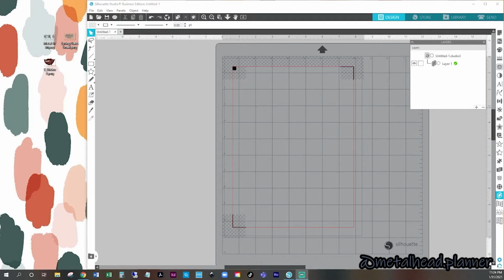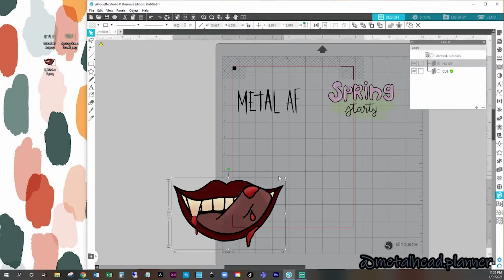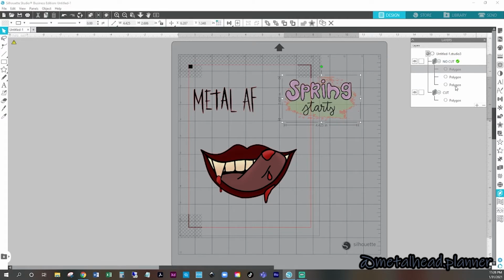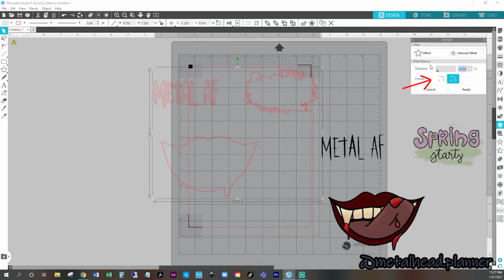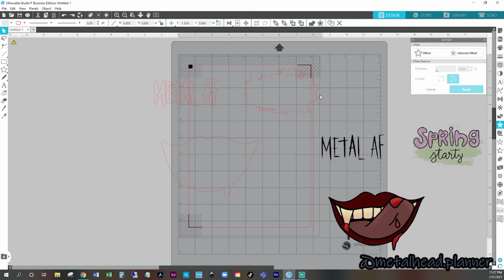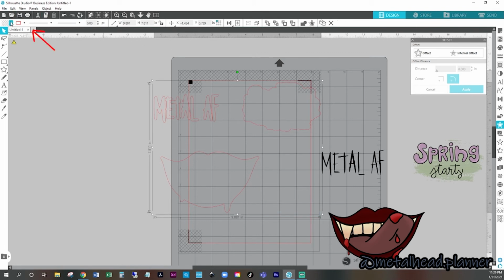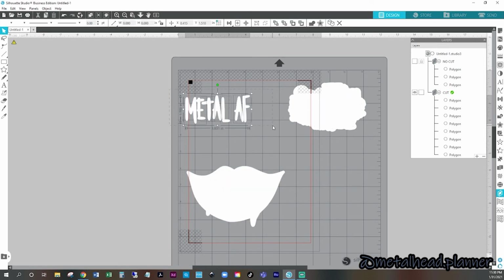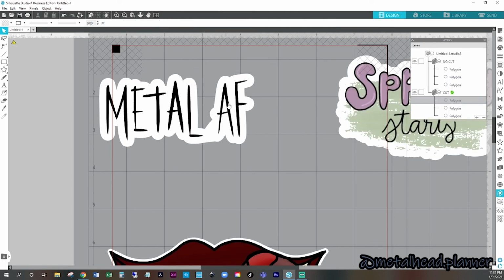How to Create Borders in Silhouette Studio | Stickers How To | Sticker Shop Tips | Offset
Here is a quick tutorial on how to add borders around your images in Silhouette Studio. I go over the basics, examples of intricate designs, and how to do multiple items at once to save time. I also talk about creating layers to make your work easier.

The version in this tutorial is the Business version, so it may not apply completely to the free version. You can download the free version (with limited capabilities) at:

Let’s Connect!
Etsy shop